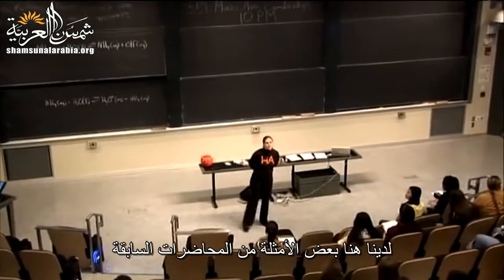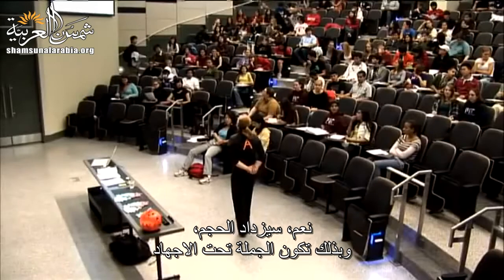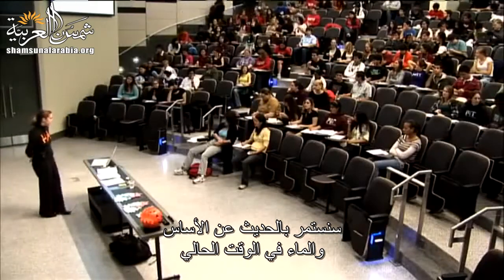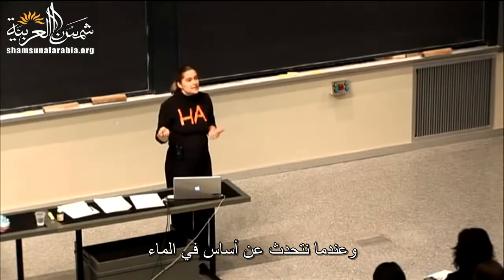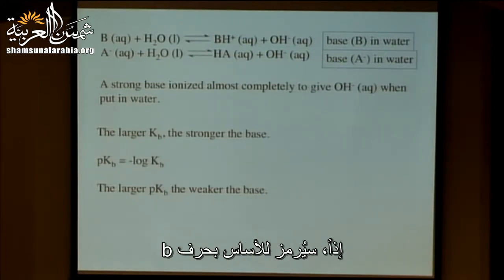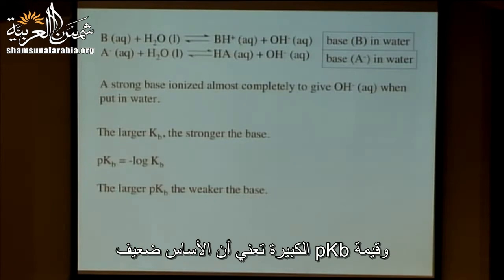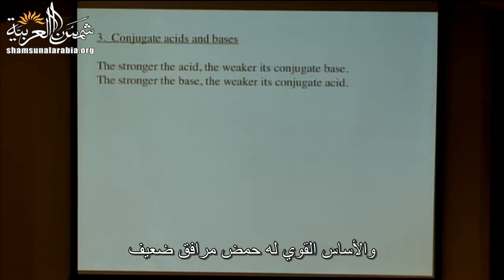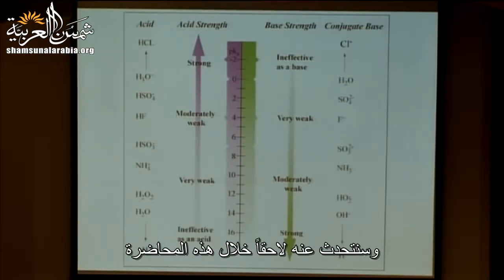مبادئ علم الكيمياء (جامعة إم آي تي) المحاضرة 22: المحاليل المنظِّمة (الموقية) الكيميائية والبيولوجية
المحاضرة الثانية والعشرون من مساق "مبادئ علم الكيمياء" من جامعة إم آي تي
وهي عن المحاليل المنظِّمة (الموقية) الكيميائية والبيولوجية
بالإضافة للفيديو هناك ملفات مرفقة على موقعنا الالكتروني:

تعريف بموقعنا